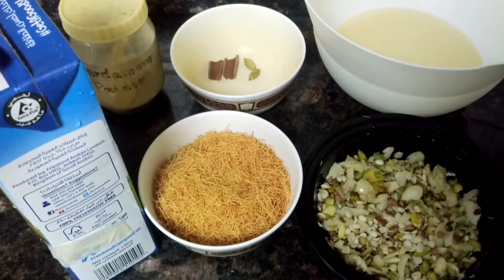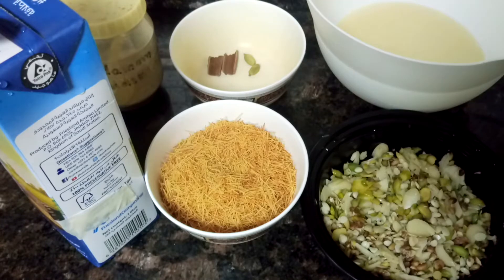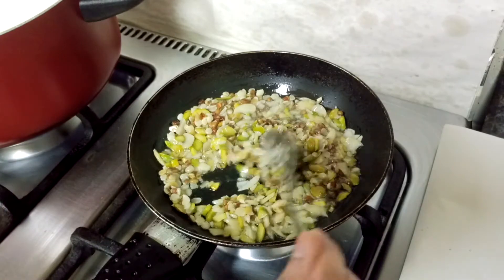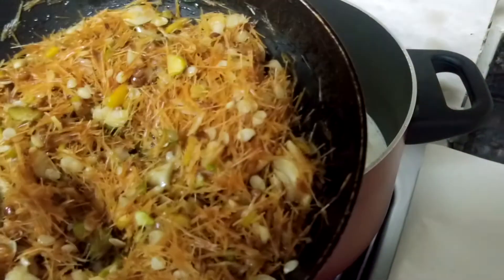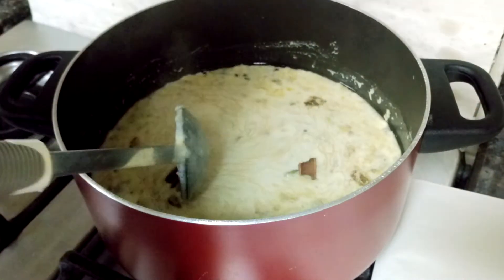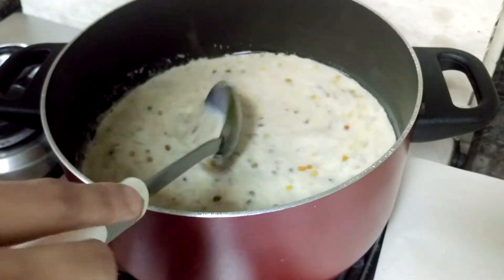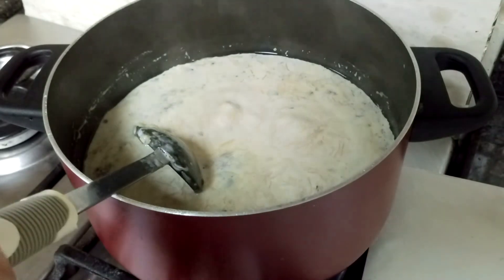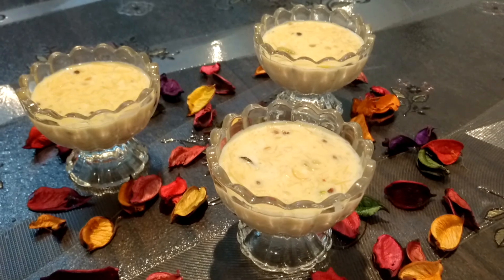Sheer Kurma | Sheer Khurma | Eid Special Recipe | Easy to Make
Ingredients:
1&half litre Milk
15 Almonds
15 Pistachio
12 Cashewnut
2tbsp Chironji seeds or Charoli seeds
1/2 tsp Cardamom powder
2 Cinnamon sticks
2 Green Cardamom
400gm Condensed Milk
150gm Brown Vermicelli
5tbsp Ghee

Method:
1. Firstly, overnight soak almonds, pistachios, cashewnut and chironji seeds in water. Next morning peel of its cover and grate the almonds, pistachios and cashewnuts.
2. In a vessel pour milk and boil it. Meanwhile, heat ghee in a fry pan, add all the dry fruits and brown vermicelli. Mix it well and cook it for 5-7mins. Do not overcook it. Off the flame of the fry pan.
3. Add all this to the boiling milk. And mix it well.
4. Now add cardamom powder, cinnamon stick and green cardamom to it.
5. In a bowl mix 200ml of water to the Condensed Milk. Add this to the sheer kurma mixture.
Note: If you feel it is less sweet add sugar.
6. Cook this for few minutes and off the flame when the sheer kurma slightly thickens.
7. Serve it warm or chilled.